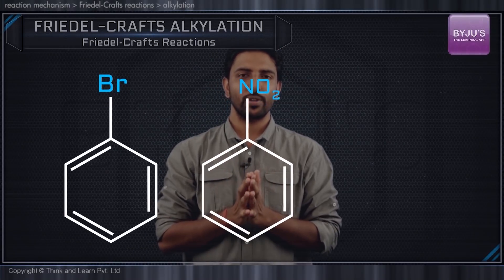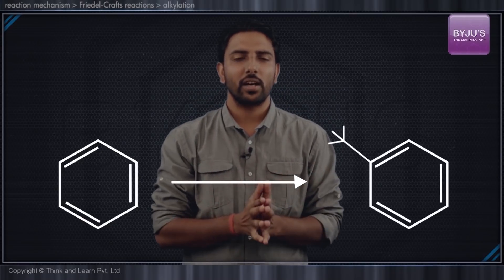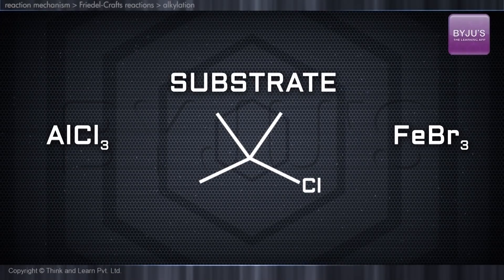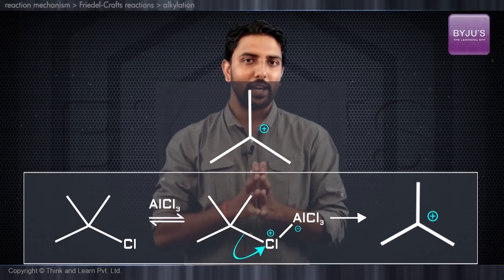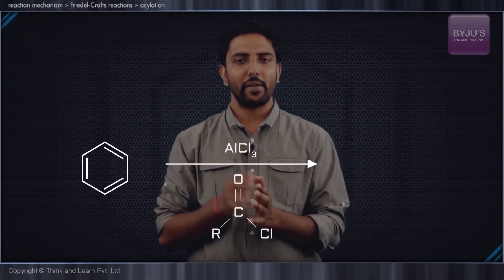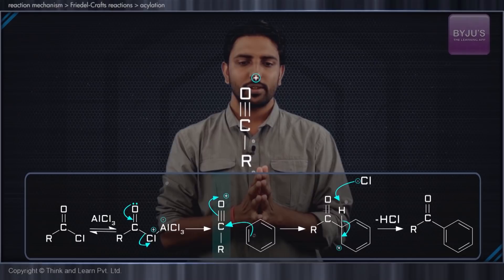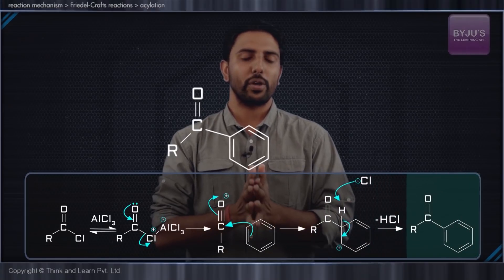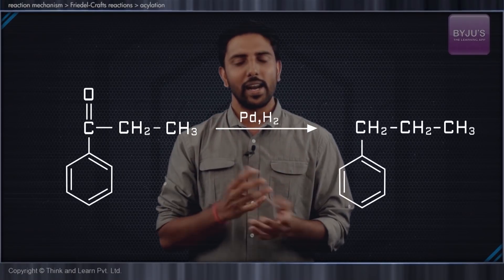Friedel Craft's Reactions | Reaction Mechanisms | JEE Concept | Chemistry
🚀✍️ Download Chapter-wise Session Notes, FREE DPPs & Chapter Test PDFs Now⬇️
✅ JEE Ranker's Batch Friedel Craft’s Alkylation is a crucial chemical process, and not just from an examination point of view. This process makes it possible to add an alkyl group onto the benzene ring thereby opening room for a lot of industrial production. One important thing about this reaction that only specific books will tell you: Aluminium Chloride is a common electrophile but it is not the only one! Any Lewis acid can act as an electrophile to initiate the reaction. It is a favoured organic chemistry question, going by the JEE Main and Advanced trend,